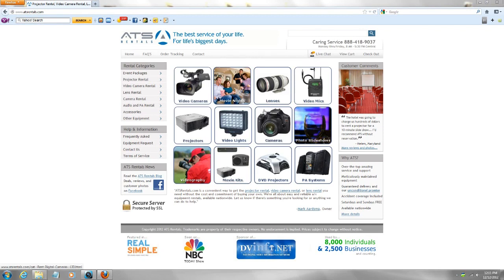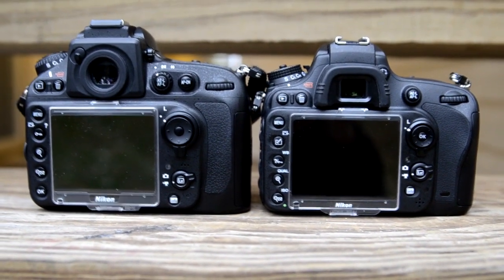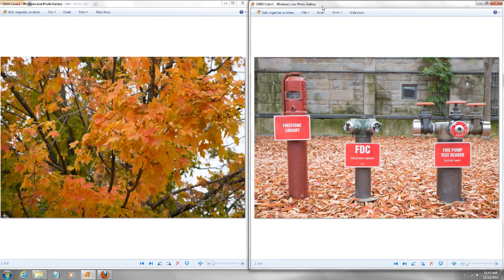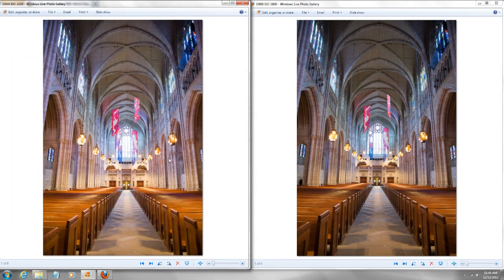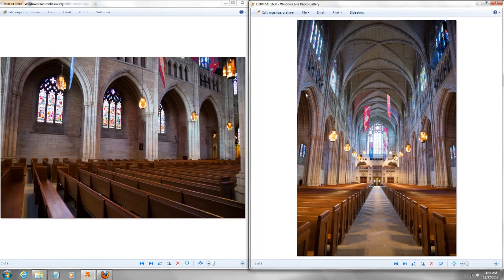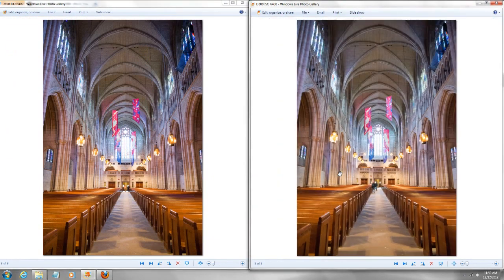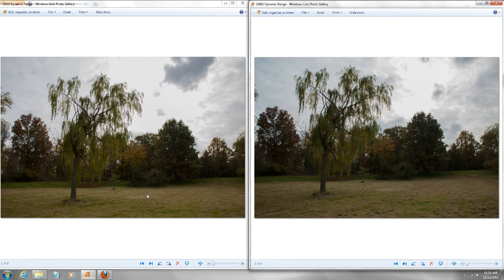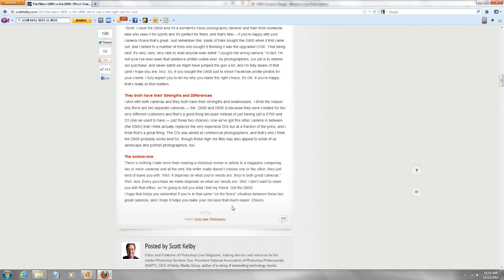Nikon D600 vs Nikon D800 Focus Color ISO Test with Sample Pictures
Here is a comparison video of Nikon D800 vs Nikon D600. You'll find sample pictures of high ISO, colors and dynamic range as well as low light focus test. Please watch the entire video if you're uncertain about which camera to get. If you're still confused then you can find me on my facebook page for further help.

Equipment used

DSLR Nikon D600 Nikon D800
Lenses Tamron 24-70 f/2.8 VC and Nikon 50mm f1.8G lens